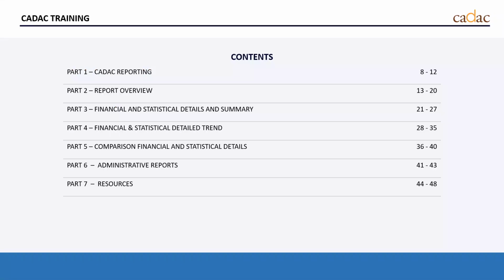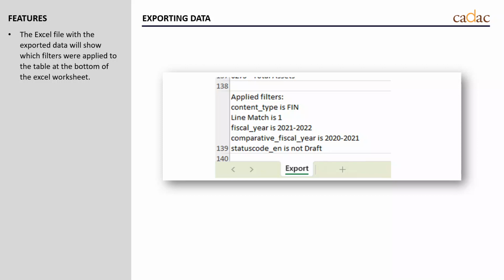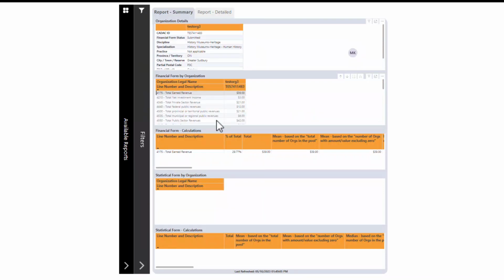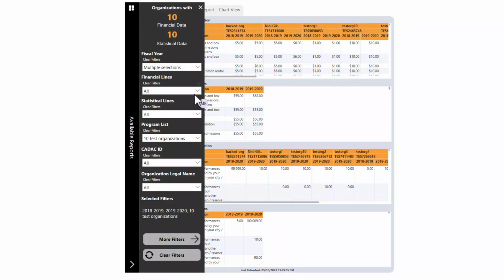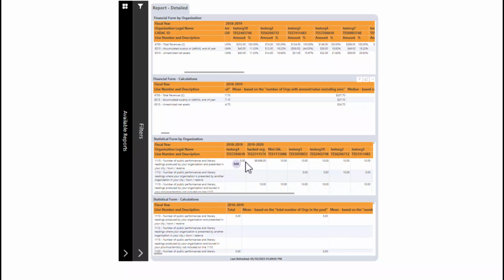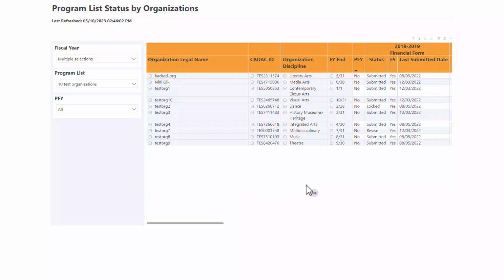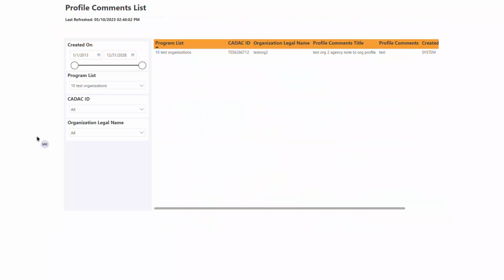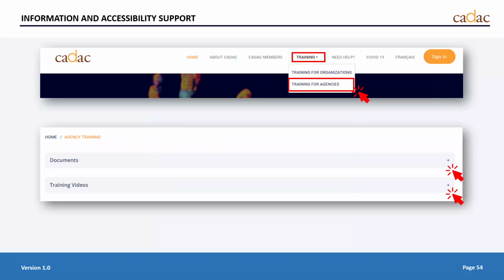CADAC Reporting Capabilities for Agencies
In this video, we go over each report and how they can be used by your Agency.